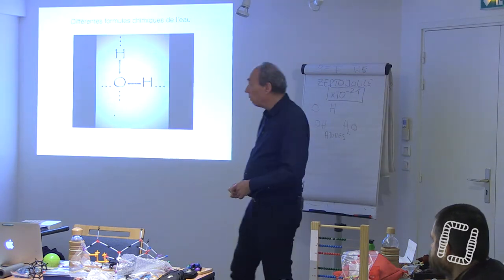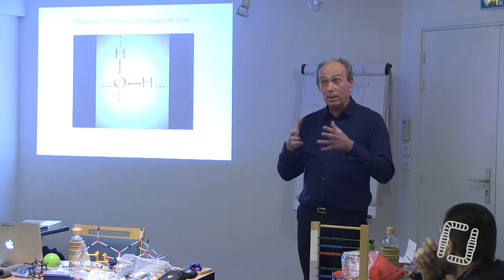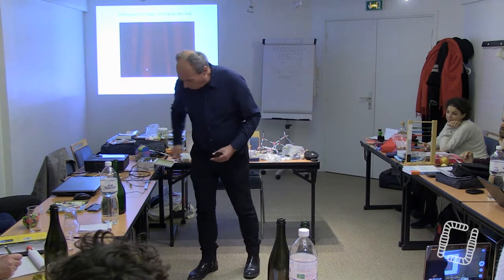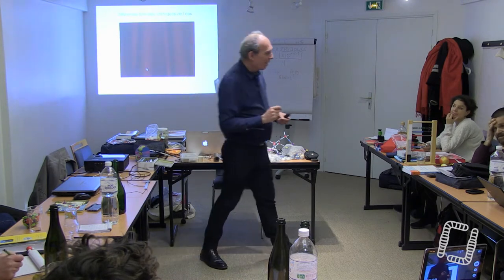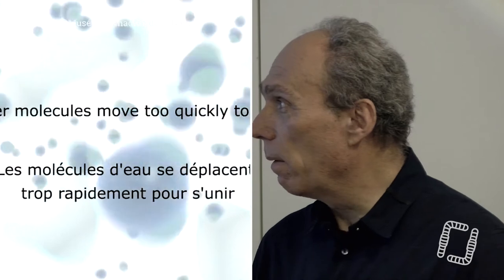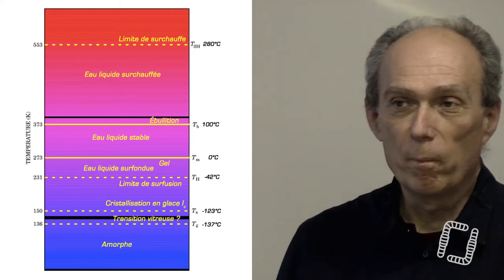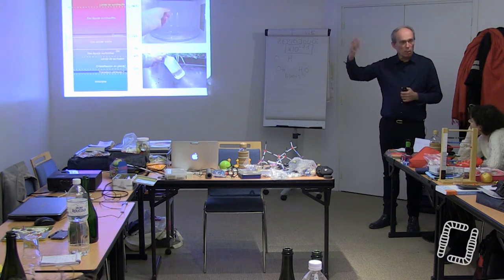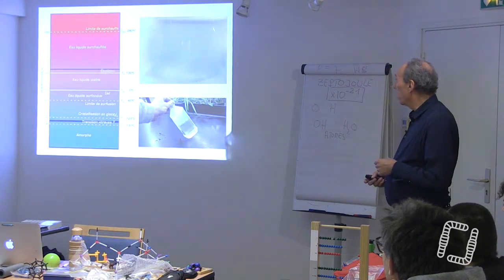2/7 - Marc HENRY - L'Eau dans la Cellule - Les Différents États de l'Eau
2/7 - Marc HENRY - L'Eau dans la Cellule - Les Différents États de l'Eau

Seconde partie d'une formation présentée par Marc HENRY, professeur en physique quantique sur le thème des utilisations de l'eau en agriculture. Dans ce premier volet d'une formation en quatre parties, le thème abordé sera l'eau dans la cellule.